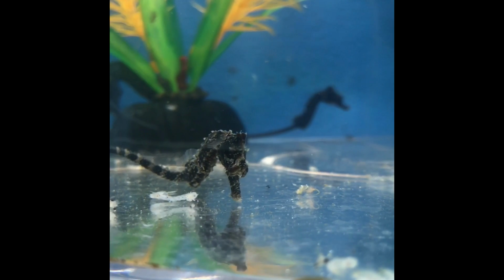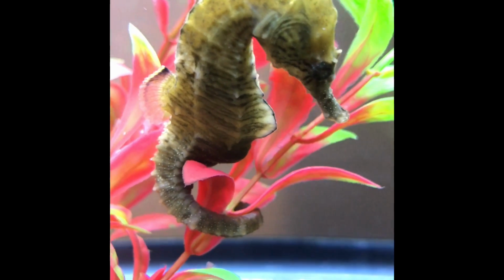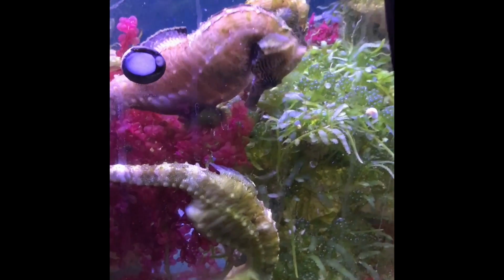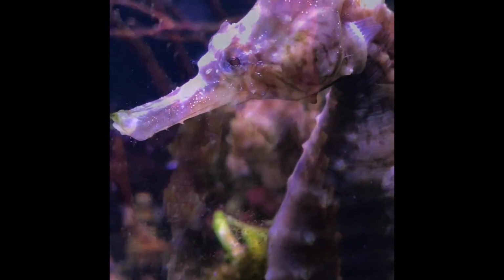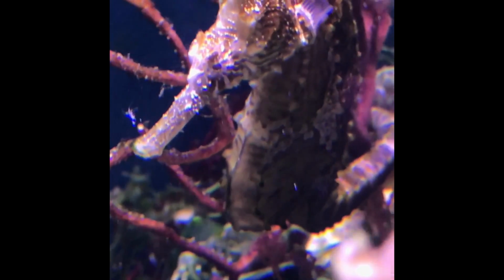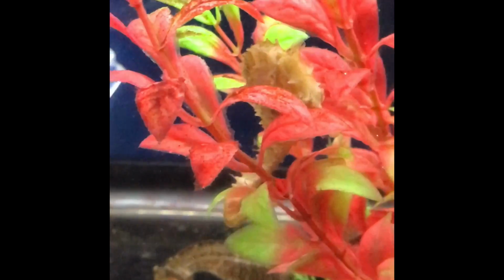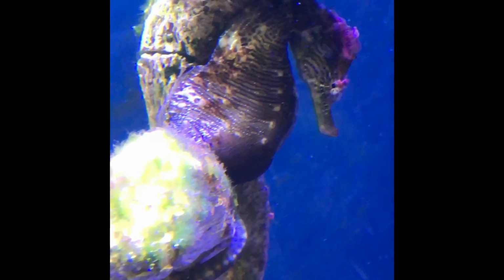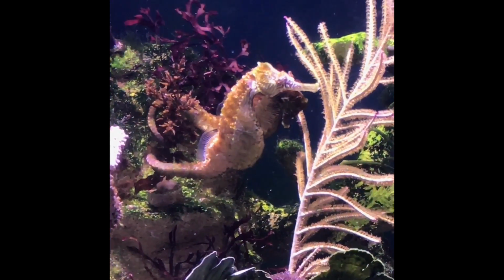10 FASCINATING SEAHORSE FACTS!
I learned SO much doing this video! What fascinating little creatures these seahorses are!

Here are the promised links for further reading about a seahorse's ability and reasons for changing color; and a more detailed, scientific description of how the many muscles, bones, gill chambers and etc work together to pull food into the seahorse's mouth.

And a fun link to hear how differently words are pronounced in different regions:

And
for helping me so much in my own seahorse adventures, and continuing to help new seahorse keepers every day!
Specific thanks to the following members for contributing pictures for the video:
Michelle Frost, Brittany Kay Foreman, Sharon Bulger, Martin Fletcher, Brylee N Leigh Mackenzie, and all of the administrators!

More videos are on the way!!! "Tank set up" took longer than expected, but is almost complete! "A seahorse keepers medicine musts" and "Macro Algaes: the good, the bad and the ugly" are in the works! Turn notifications on to be alerted to new video uploads! Thank you to everyone getting involved with the channel, and anyone with questions, video requests or comments, please leave them in the comment section below!